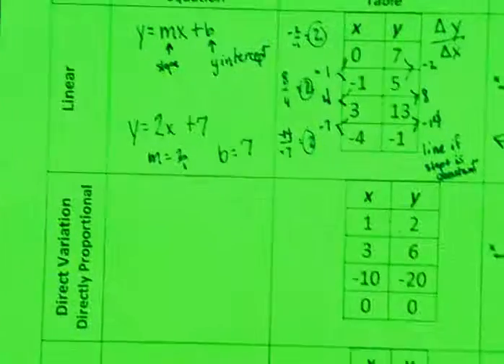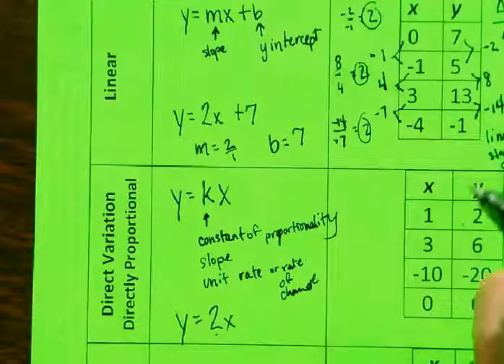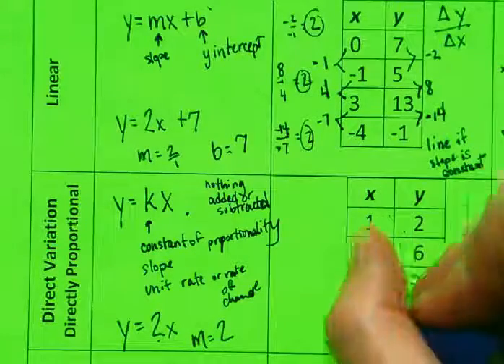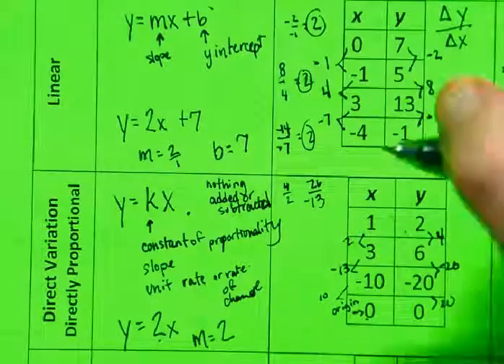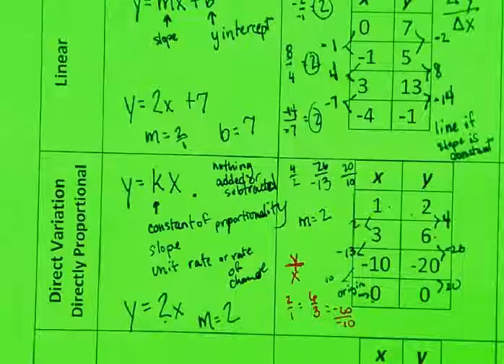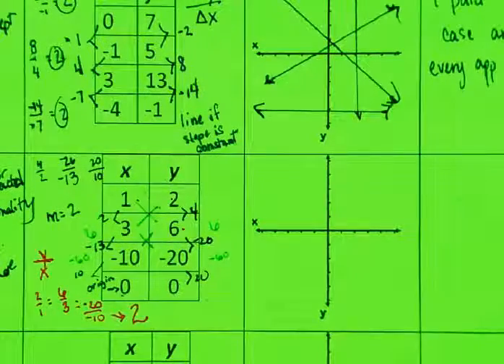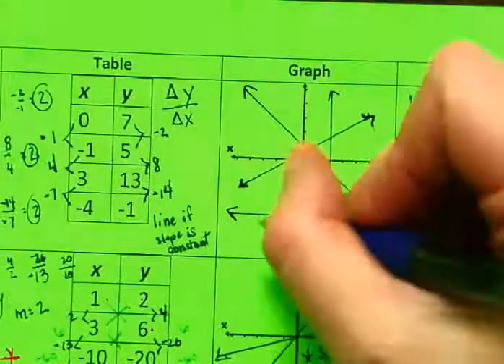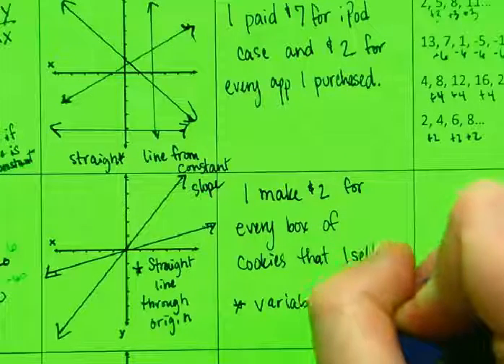Direct Variation Relationships